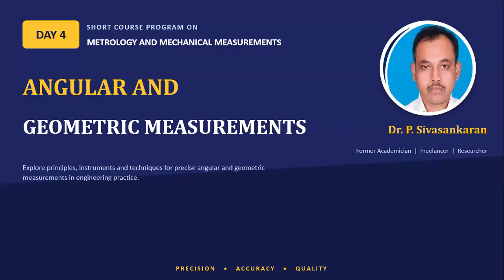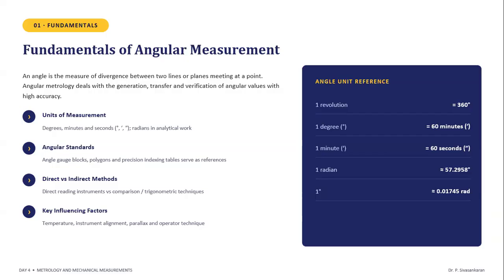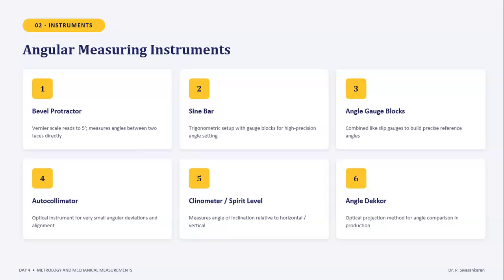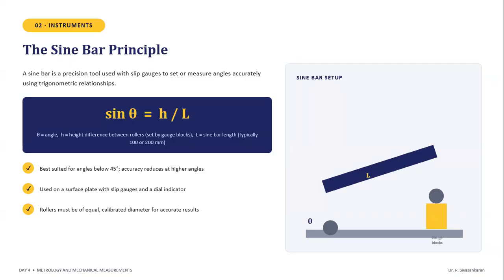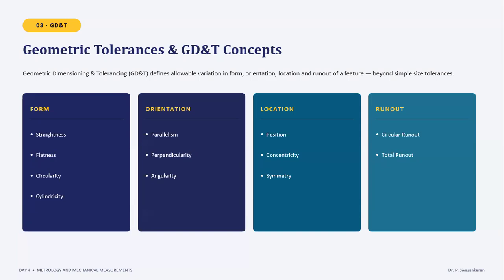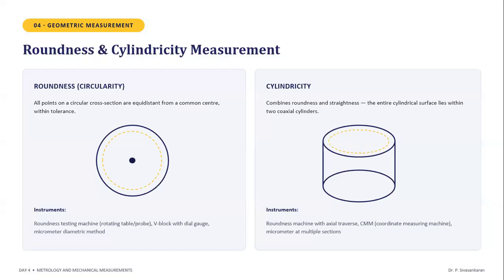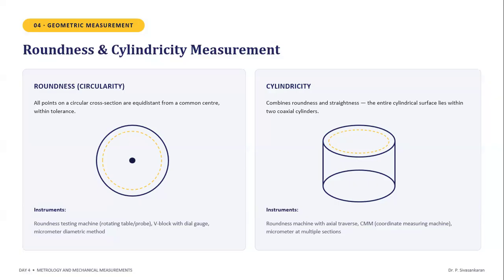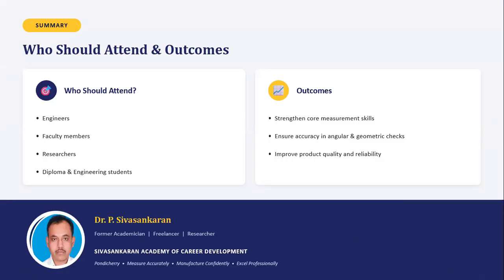Introduction to Angular and Geometric Measurements- overview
Angular and geometric measurements involve the science and math of defining spatial positions, shapes, and the opening between intersecting lines or planes.They form the foundation of geometry, mechanical engineering, manufacturing metrology, and land surveying